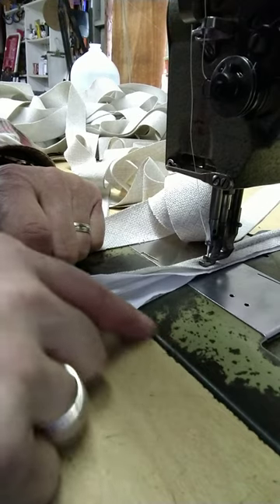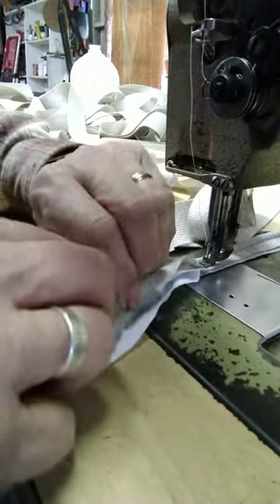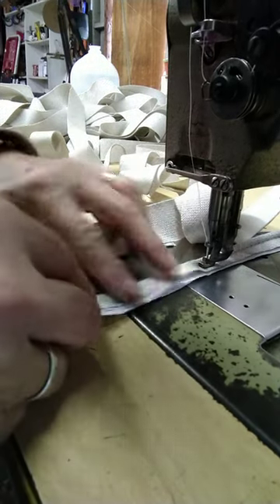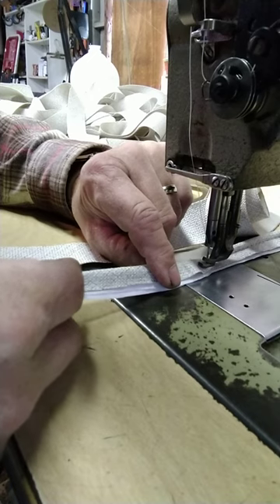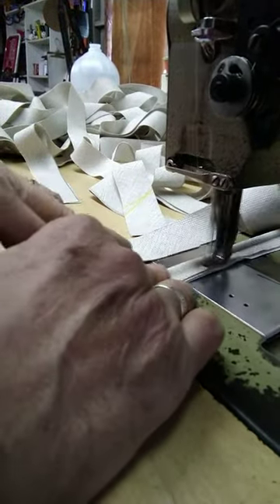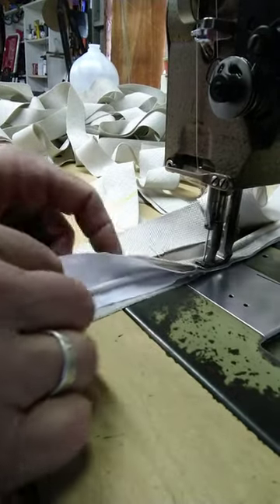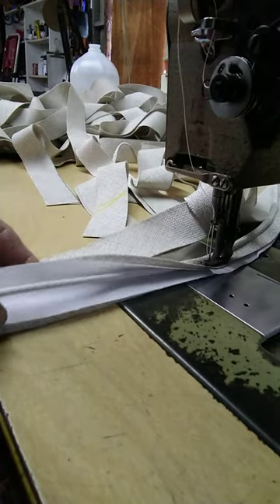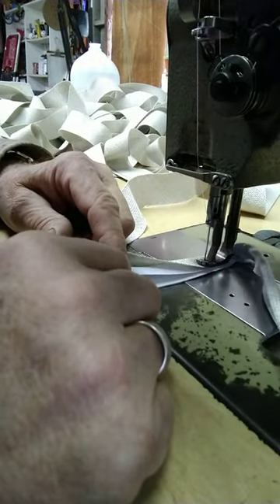Lining Welt Cord